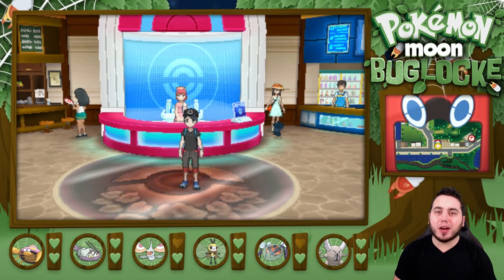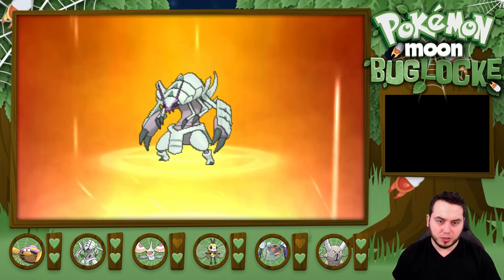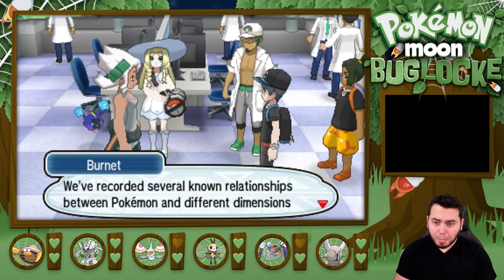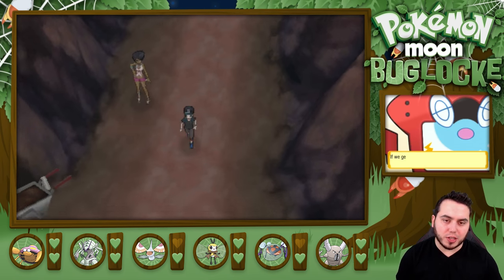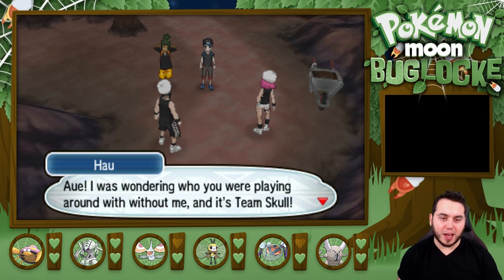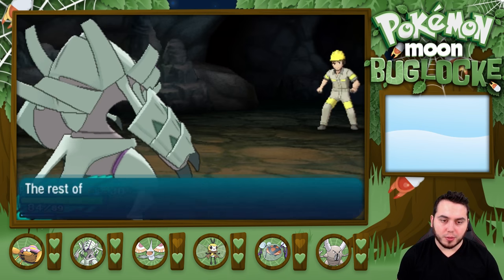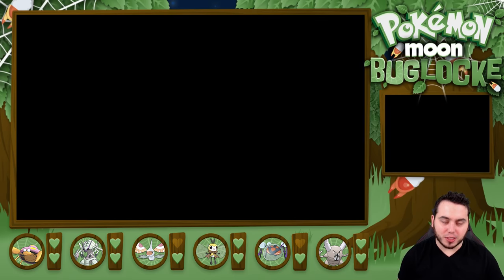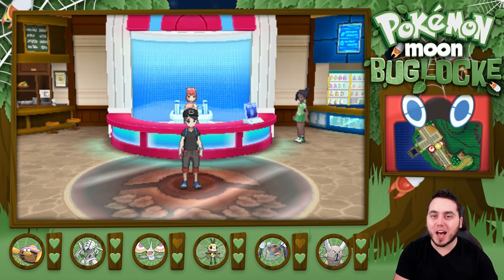WIMP NO MORE! Pokémon Sun and Moon BugLocke Let's Play with aDrive! Episode 19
Welcome to the first ever Pokemon Sun and Moon BugLocke Let's Play with aDrive! On this series I'll be traveling across the Alola Region using only Bug Type Pokemon!

Rules:
-Catch 1 of each Bug Pokemon
-Each Bug Pokemon has 2 Lives
-If a Pokemon loses both lives it is removed from the playthrough
-Nickname all Pokemon